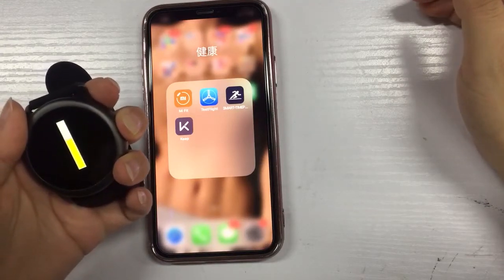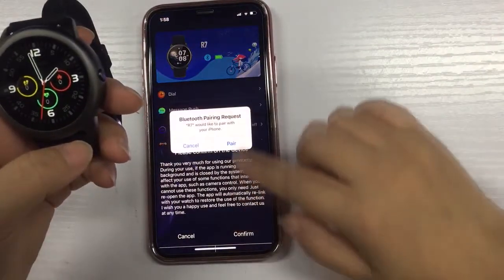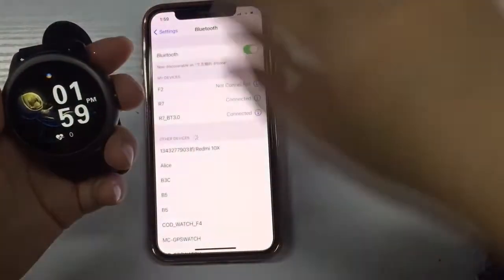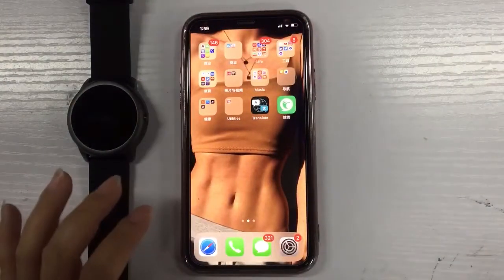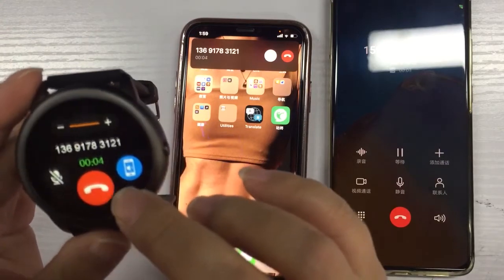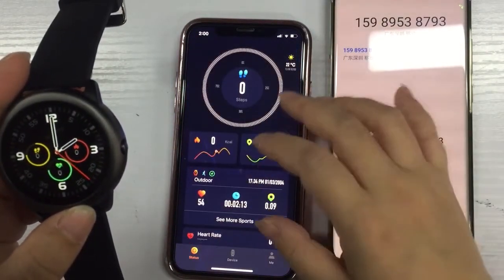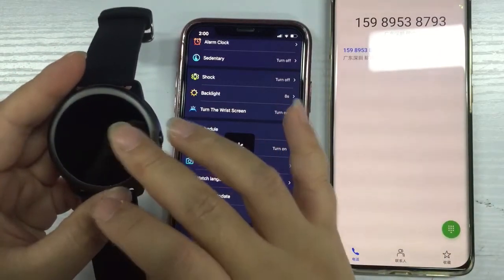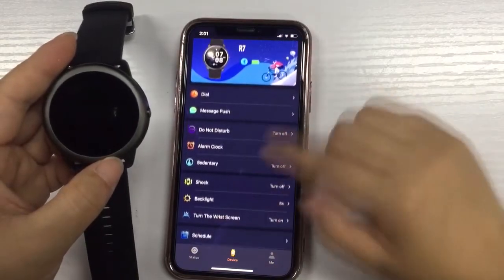Review: How to connect R7 with iphone